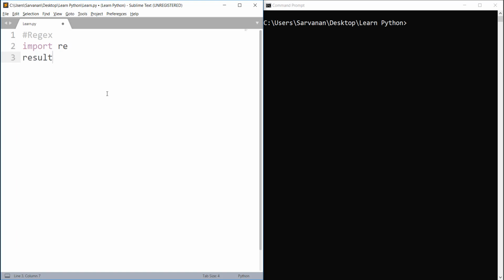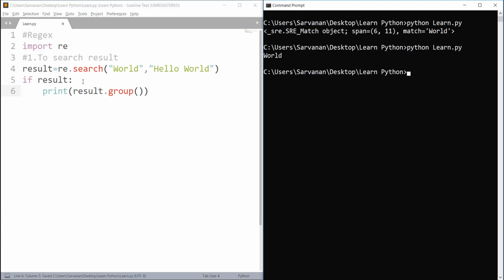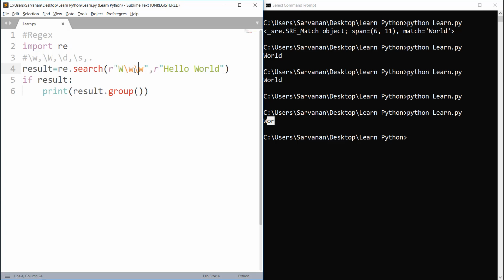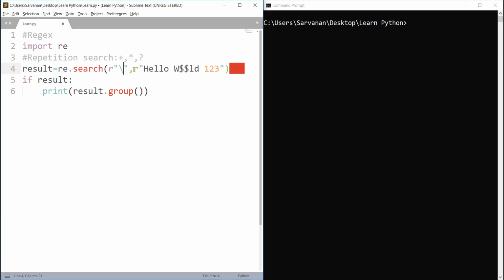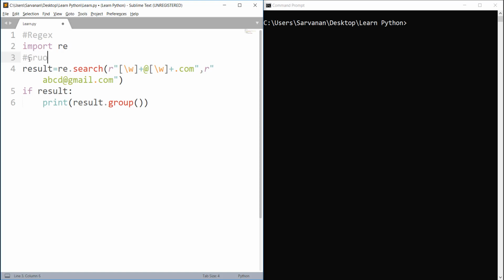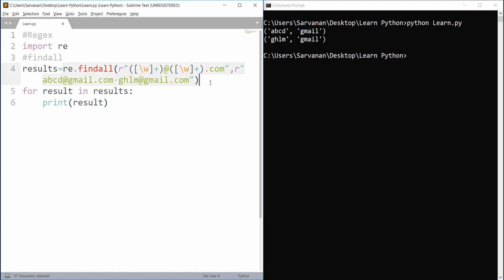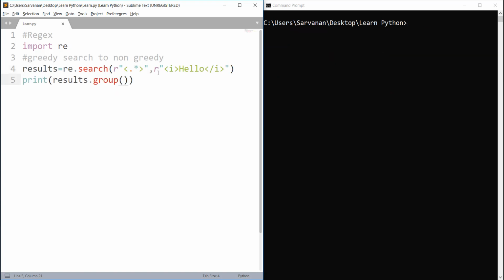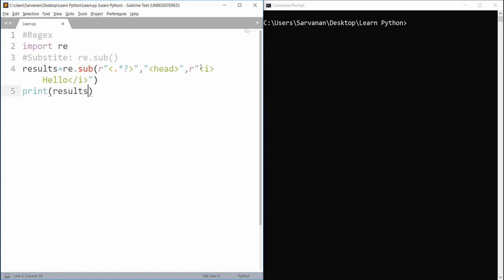#1.5 Learn Python: Regex (Regular Expression)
Hi..!! In Regex the contents covered are :
1] Pattern search (using search())
2] Repetition search
3] Search with square brackets
4] Group extraction (using search())
5] Pattern search (using findall())
6] Group extraction (using findall())
7] Convert Greedy search to non Greedy
8] Substitute search